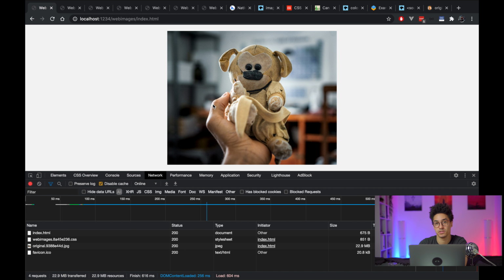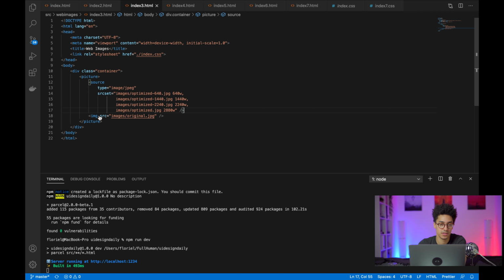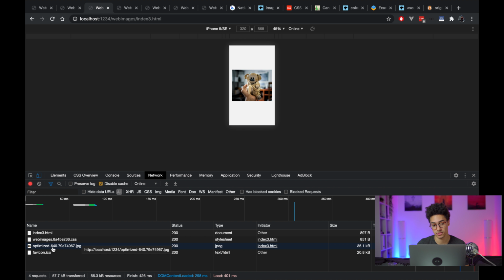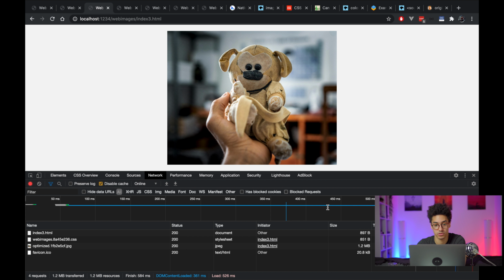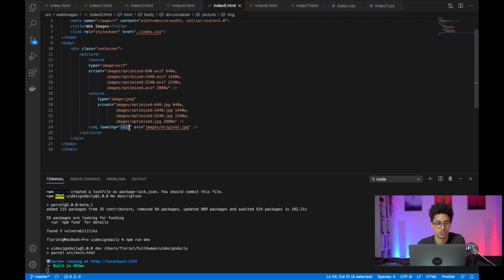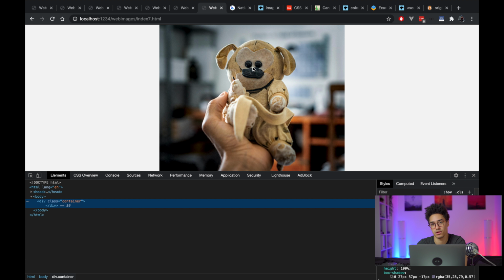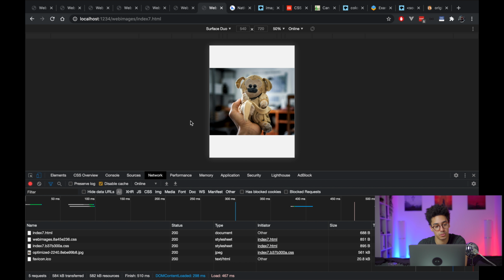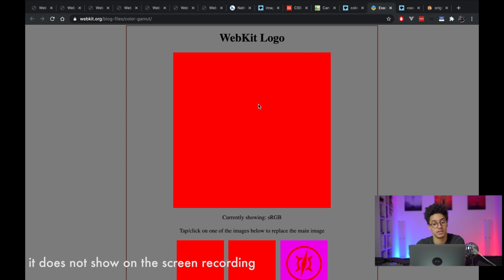Images on the web | AVIF, image-set(), color-gamut media query...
In this video, let's review some of the ways you can display an image on the web.

Use a source set

Building a responsive website means you will have to consider more than one resolution. One device can have a small resolution on a smartphone and the other a high resolution on a 4k monitor. The img element has a src attribute that lets you specify the source of the image. But this image will be applied to every device, regardless of their resolution.
To fix this problem, we have another attribute called srcset. With srcset, we can provide additional source images and let the browser appropriate image to load. The source set is a list of URL and sizes separated by ,.

Use modern image format

- Avif
Avif is a recent format that provides the best size to quality ratio. It is even more efficient that WebP and can drastically improve the loading time for your website.
- WebP
WebP is a modern image format that provides superior lossless and lossy compression for images on the web. Using WebP, webmasters and web developers can create smaller, richer images that make the web faster. WebP lossless images are 26% smaller in size compared to PNGs.

WebP was first released in 2010, and it is soon going to be available in all major browsers. It took some time, I know. At the time of this writing, only Safari doesn't support WebP. You can check the support on caniuse.

If WebP is not yet available on every browser, how can we still use it? We can use a picture element. The picture element works similarly as video and audio and takes source elements as children. Each source can have a source set, which lets you define a source set in type image/webp and type image/jpeg.

The browser will consider each child source element and choose the best match among them. If no matches are found—or the browser doesn't support the picture element—the URL of the img element's src attribute is selected.

Lazy Loading

Images are a resource that can be heavy on a webpage. You don't always look at a page in its entirety. Why would you load images at the bottom of the website if most of your users will not scroll that far? That is the reason why you would want to lazy load your images. You can lazy load your images with javascript and intersection observer API, or you can now do it in HTML directly.

A new attribute of the img element is called loading. And one of the available value is lazy. It provides a native way for browsers to know which images should be loaded lazily and makes it simple for developers to use this technique.

Background Images with image-set()

While you can now easily set multiple sources for a picture with the picture and source elements, it isn't easy to reproduce the same for a background image. You might consider changing background images to a picture for that reason. But it is not a recommended approach. And even for an accessibility reason, you will be recommended not to do it because an image might only be for presentation and should not be at the website's front.

You have a new "CSS helper method" called image-set() that takes a set of images and works in a similar way as srcset. It is unfortunately not fully compatible with every browser and requires a prefix to work on Chrome and Firefox.

Considering wide color gamut monitors

If you are working on a photography website, this is a consideration you might have in mind. Some monitors can display a wider range of colors, and there is a media query to take advantage of that.

Filming Equipment:
Sony Alpha 6400
Sony SEL35F18 E Mount APS-C 35 mm F1.8 Prime Lens
Boling BL-P1 RGB Led Video Light
ESDDI Softbox
LED Studio Light Bulb
Lightweight Tripod
64GB SDXC Memory Card